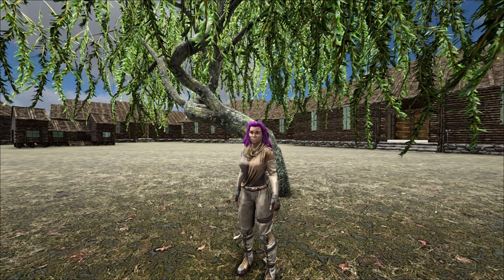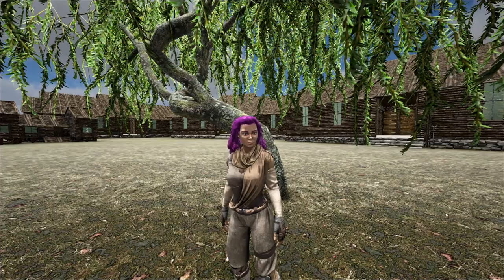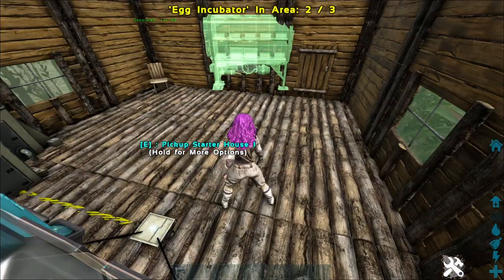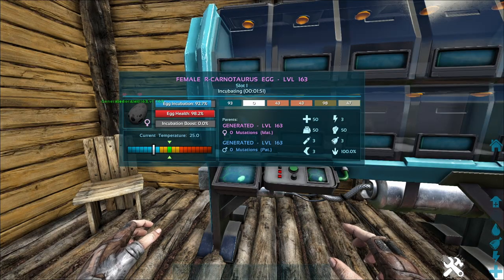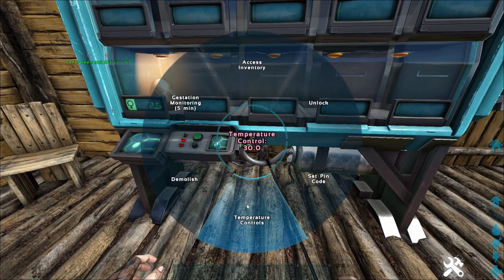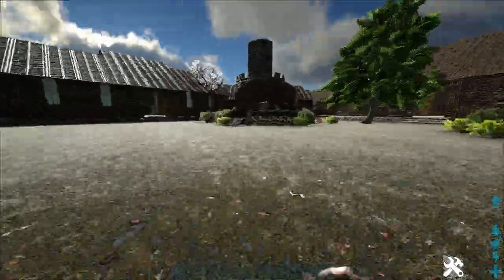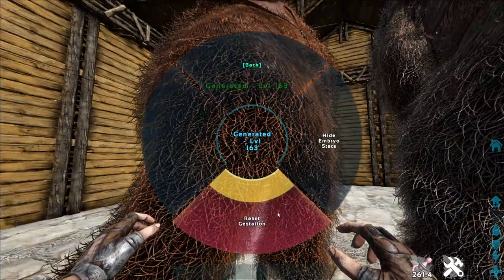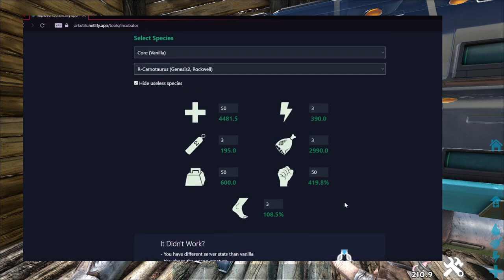INCUBATOR - Everything you need to know | ARK Survival Evolved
The incubator is an amazing machine in ARK Survival Evolved that helps breeders with simplifying their work. You can see the stats and colors of the babies without even having them being born. But do you know all the functions and buffs the Incubator adds to the game? There have been a few changes and bugfixes since it's inital release.

BLUESKY ◈◈ @tiiaaurora.bsky.social
HIVE ◈◈ @TiiaAurora
Threads ◈◈ @tiiaaurora